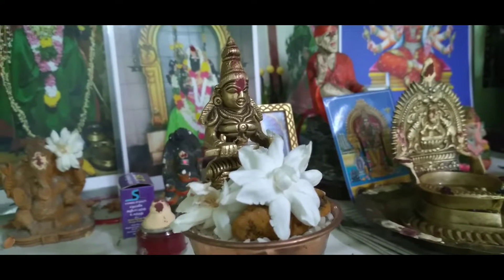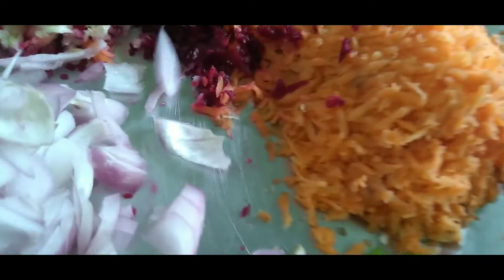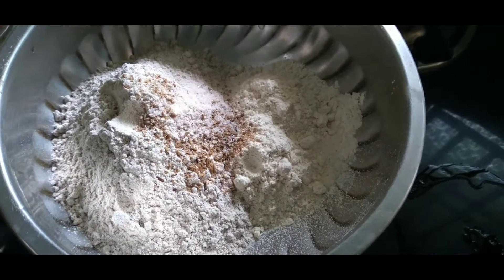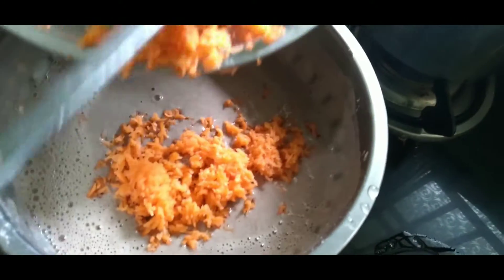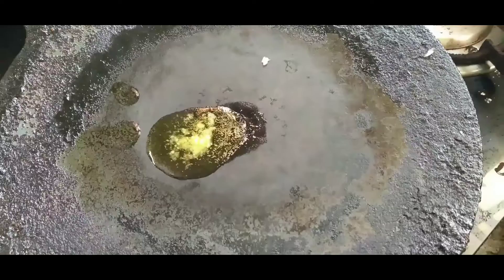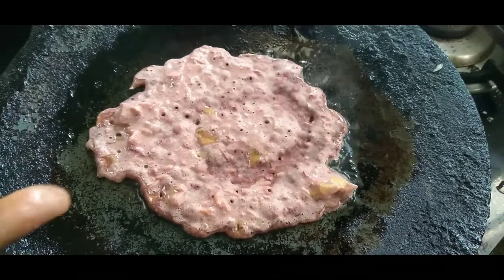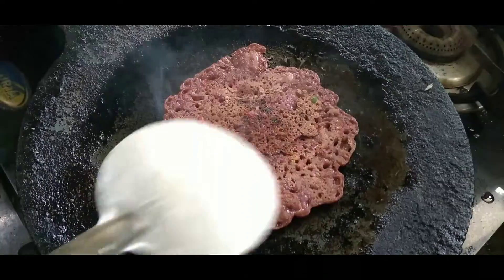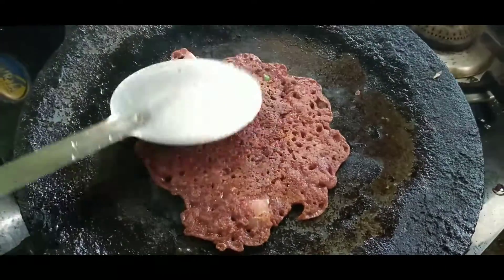வெஜிடபிள் ராகி தோசை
Healthy Mixed vegetable Ragi Dosa